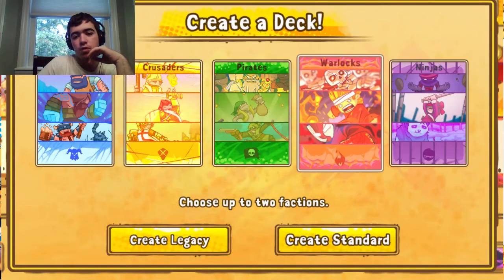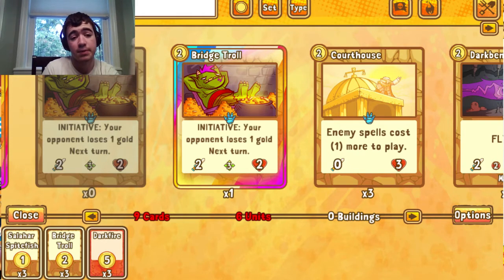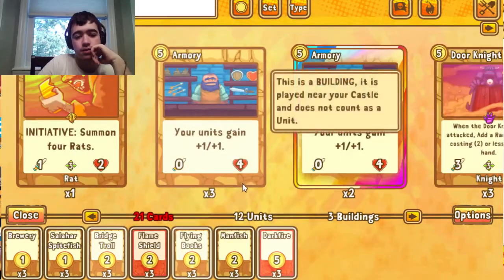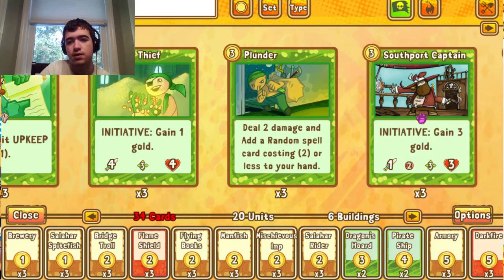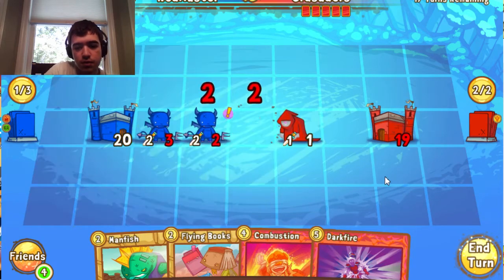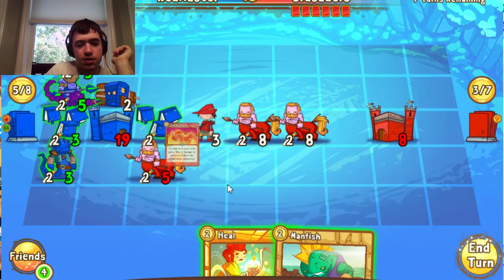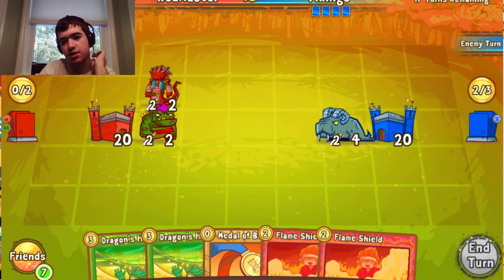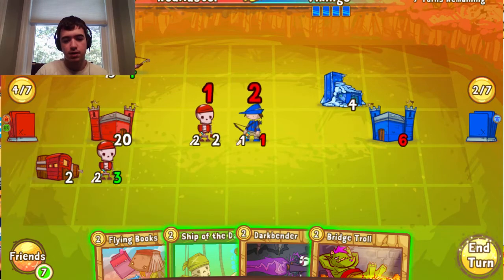Cards and Castles | Hidden Combos | Early Punch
Hey Guys
Back with another video in the Hidden Combo series where I look at unused or unseen combos and bring them into the public eye

*WARNING* this video deck does contain an event card.

TODAY'S VIDEO: Early Punch